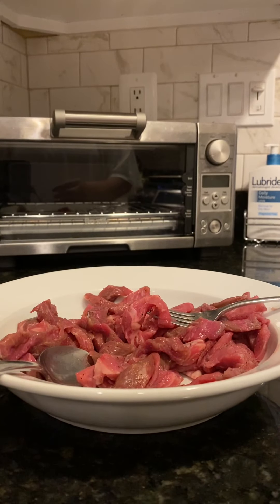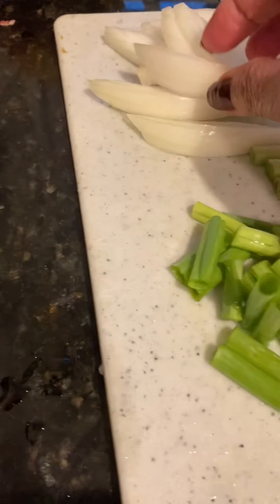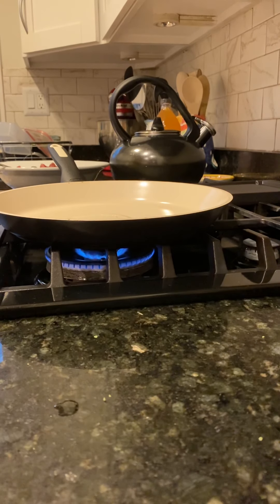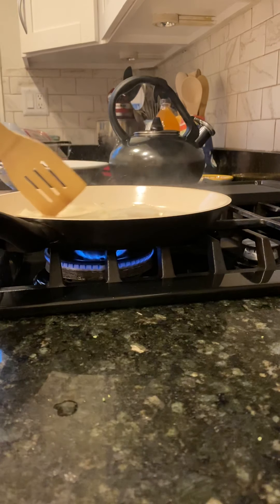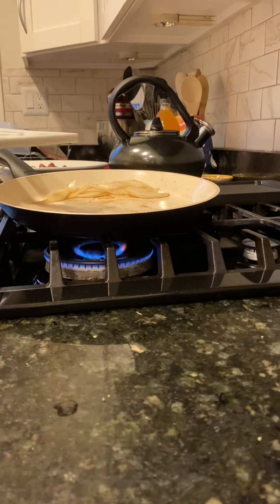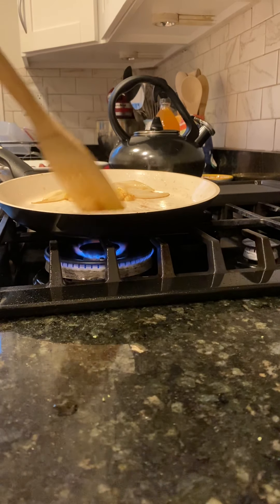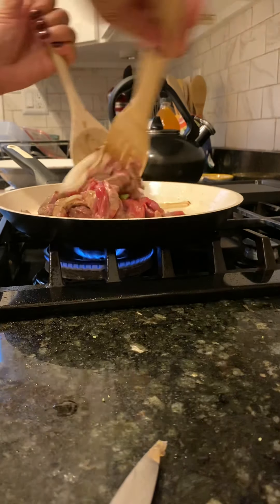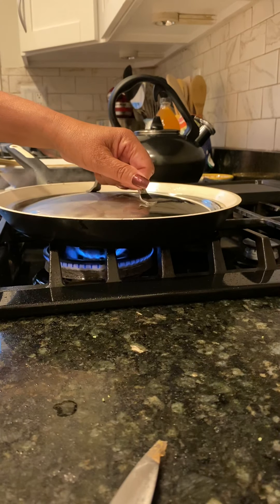Healthy food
Friday night dinner